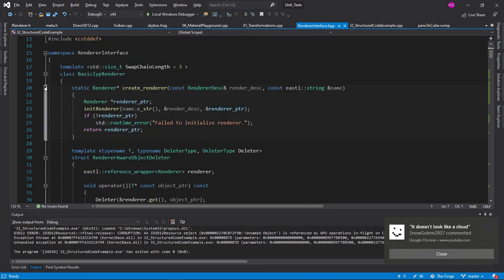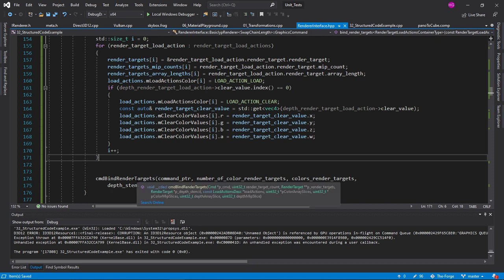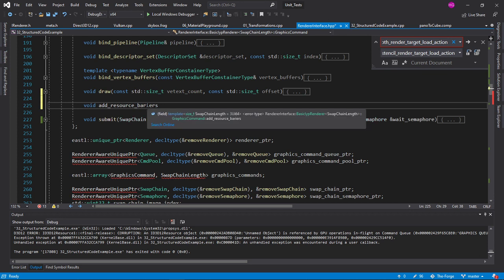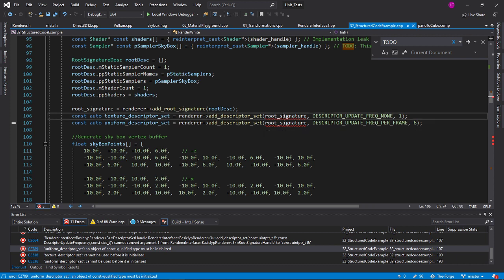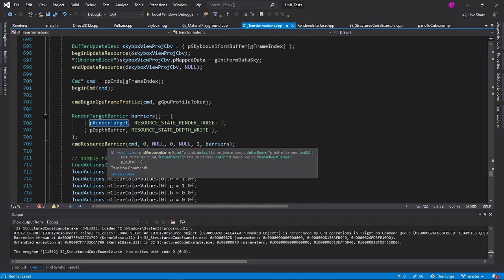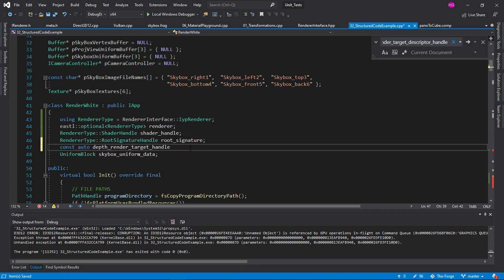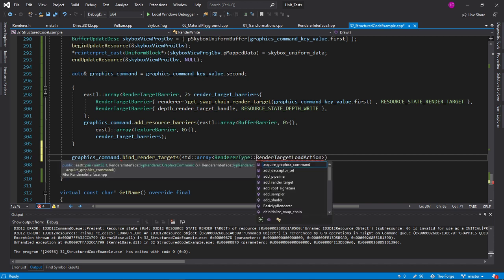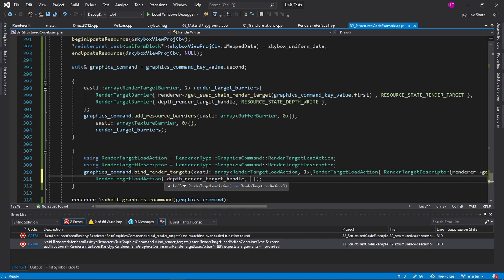The Forge Engine Stream, Writing an example from scratch (#20)